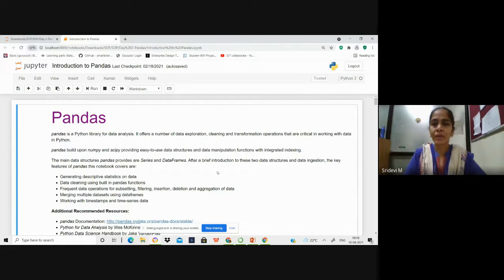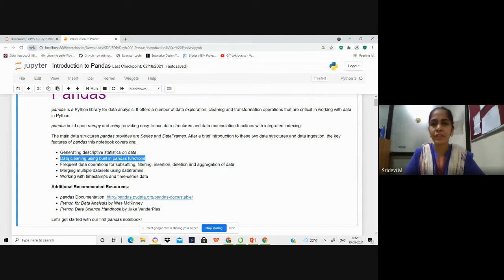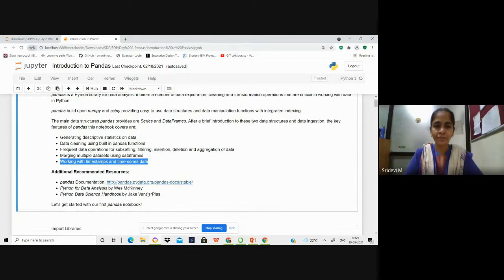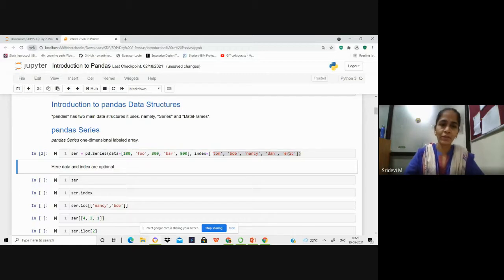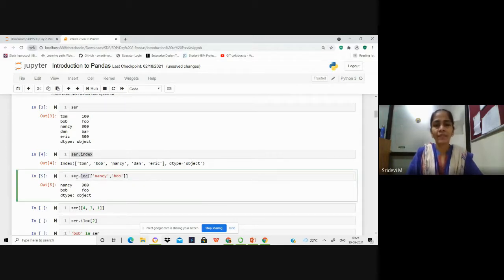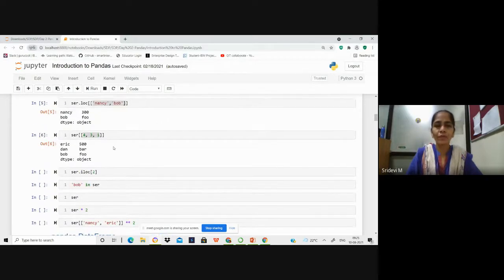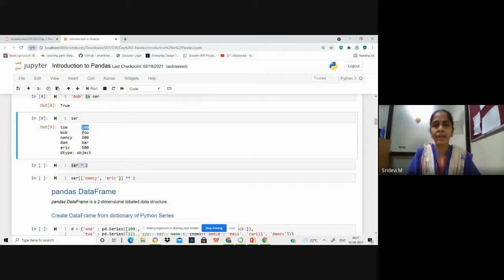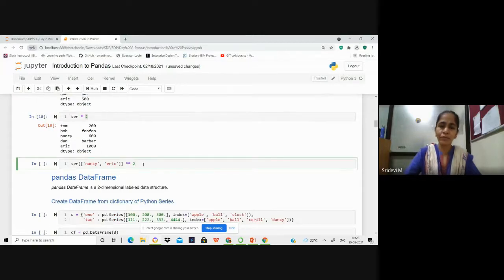Practical ML - L13 - Pandas Library - Series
Basic Data Structures in Pandas - Series